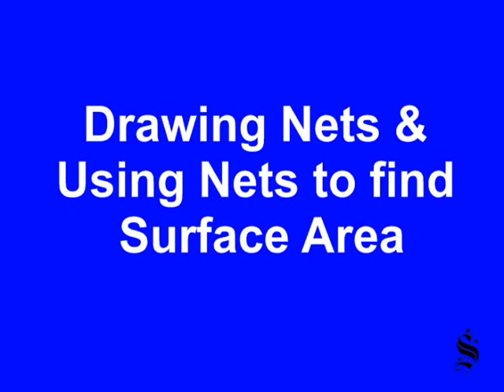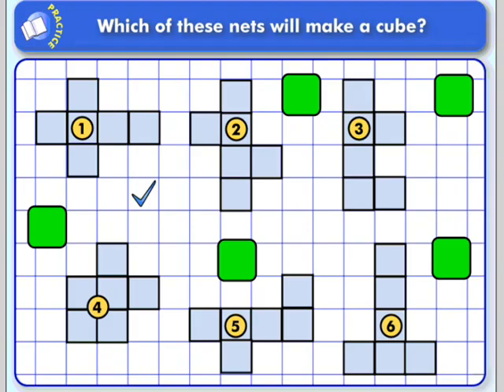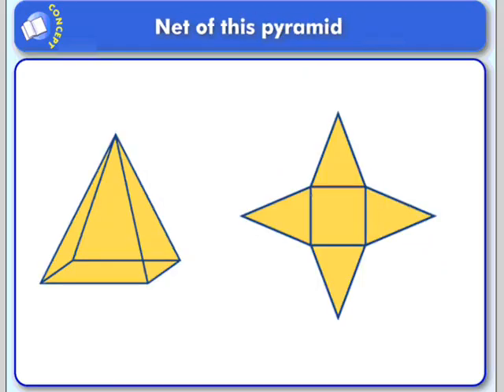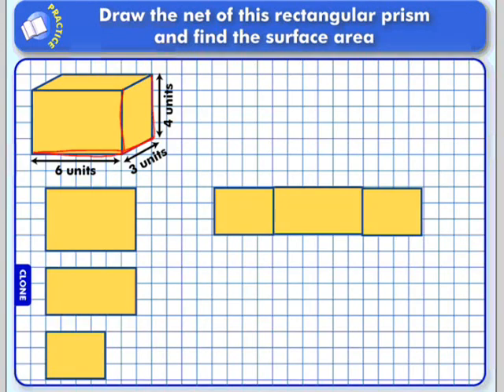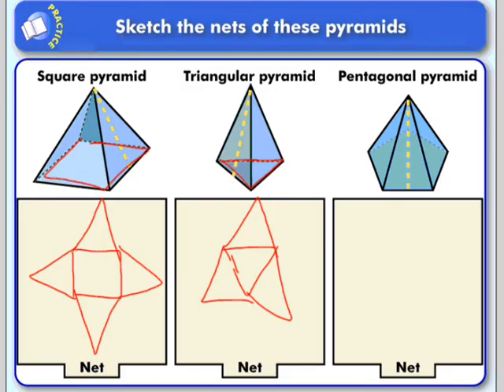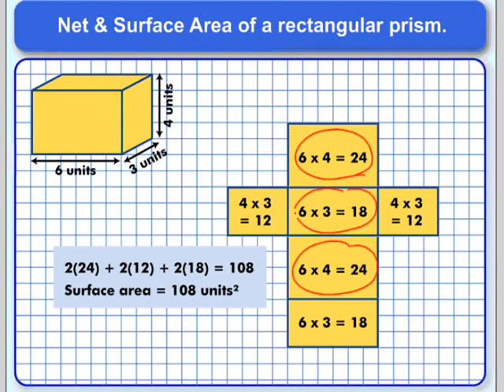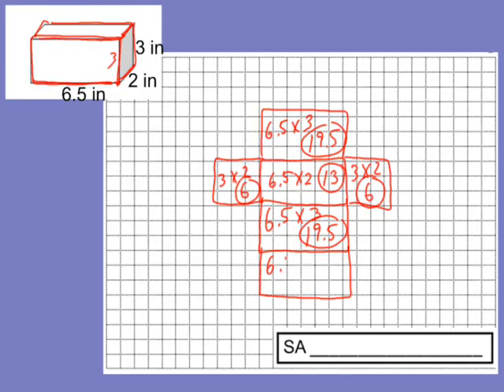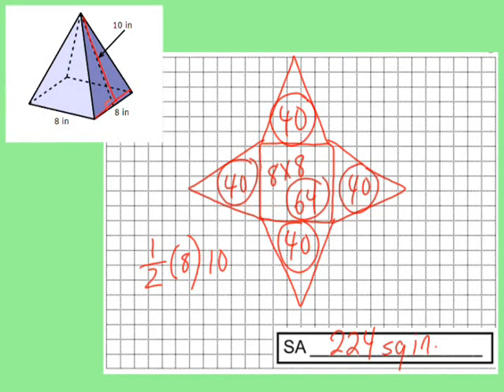Drawing Nets and using Nets to Calculate Surface Area